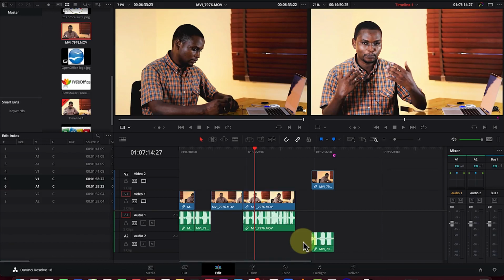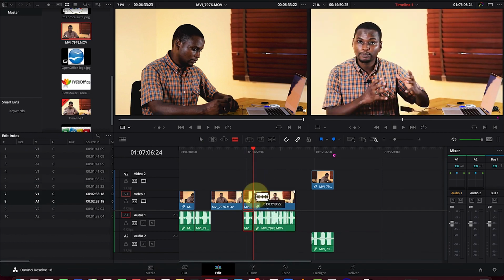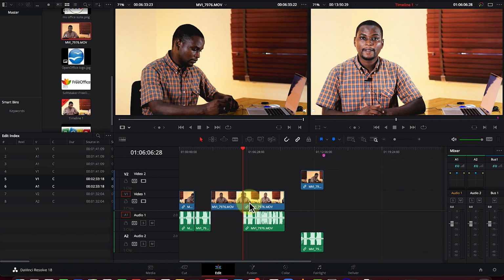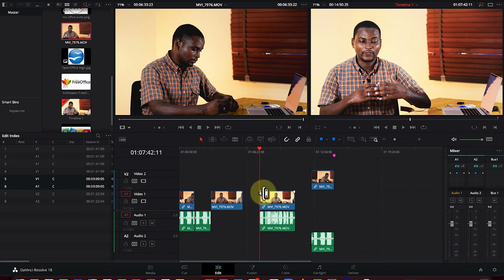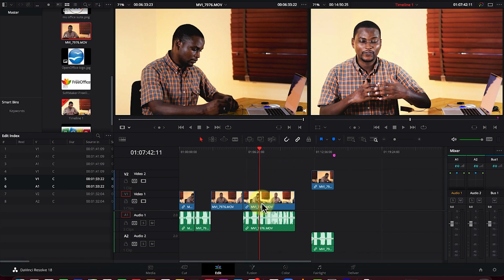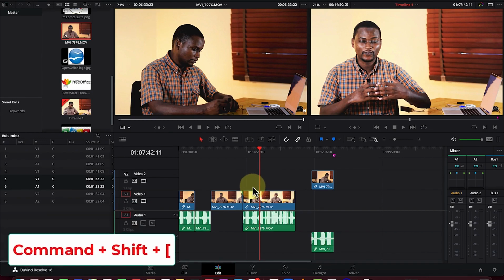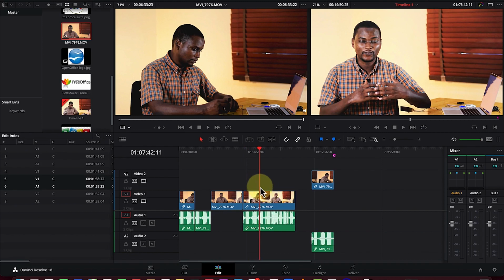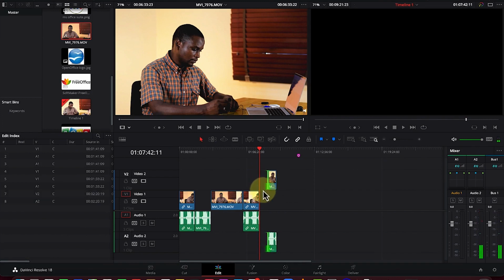👉Davinci Resolve 18 For Beginners - Basic Editing (Part 7 of 15)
In this video, you will learn how to do basic cutting and joining and deleting features such as normal and ripple delete within davinci resolve 18. This is part of a series strictly for beginners. The basic shortcut keys needed to create ripple delete and normal delete are also explained.